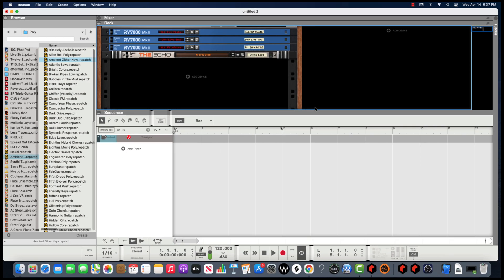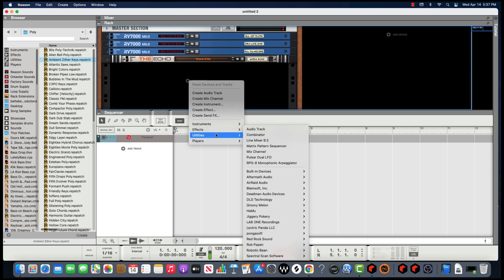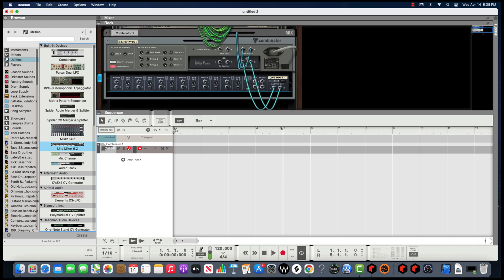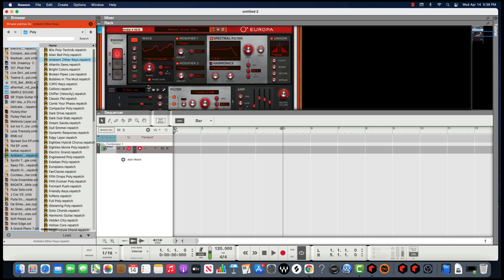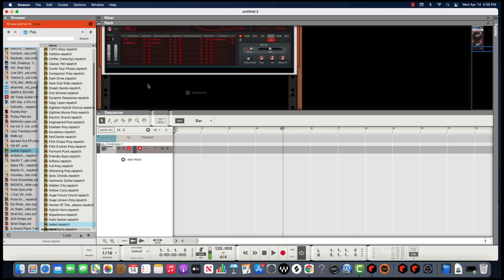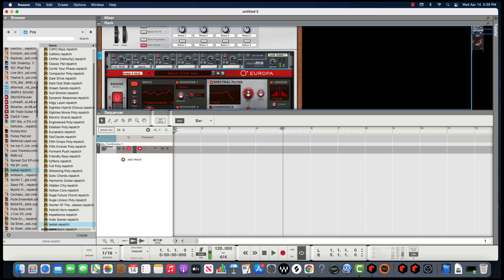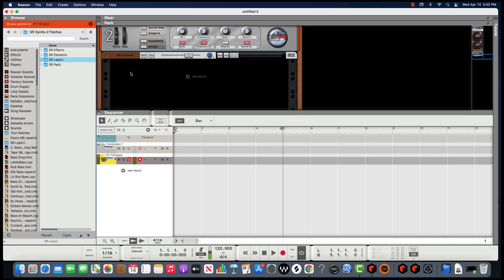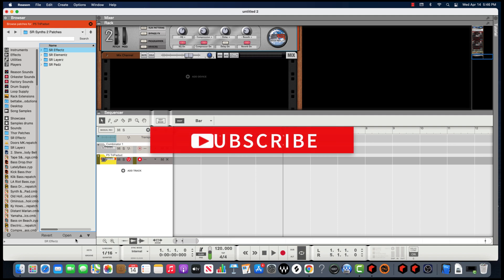Reason tutorial.....layer sound in Reason using line mixer and combinator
layering and creating sounds in reasons using combinator and line mixer.